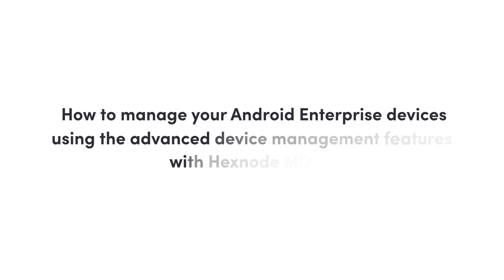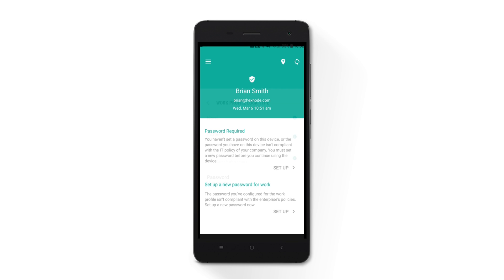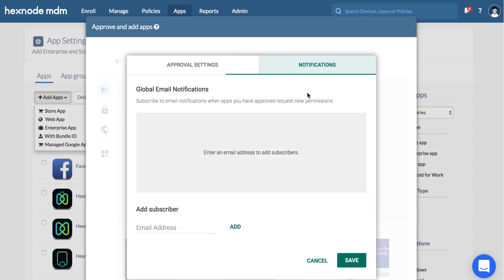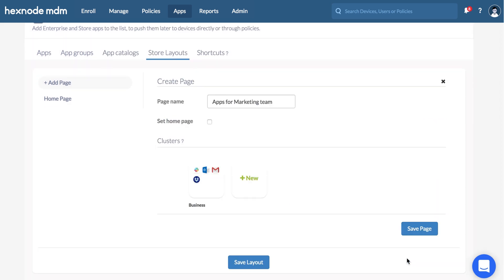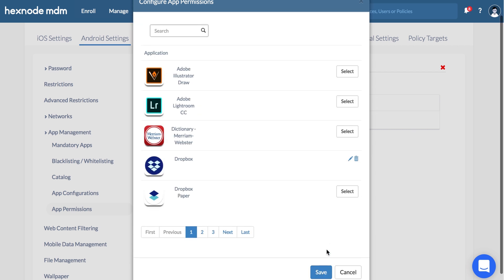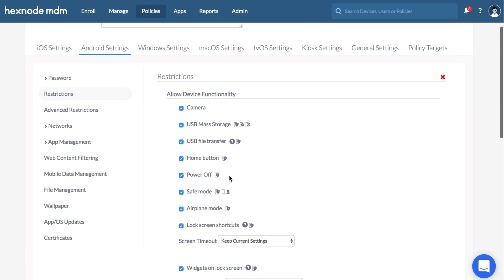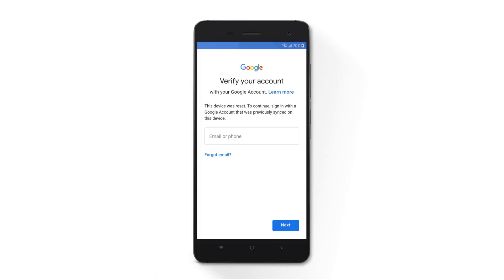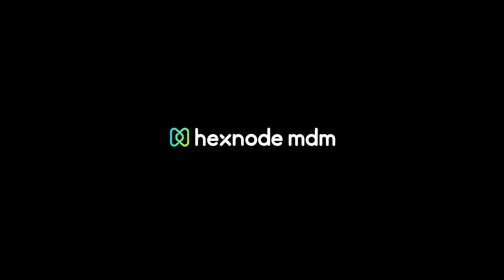How to manage your Android Enterprise devices using Hexnode MDM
Enrolling in Android Enterprise opens up a lot of advanced device management features. Learn how you can use them for seamlessly managing the devices in your organization.